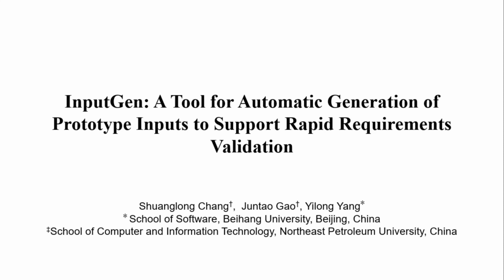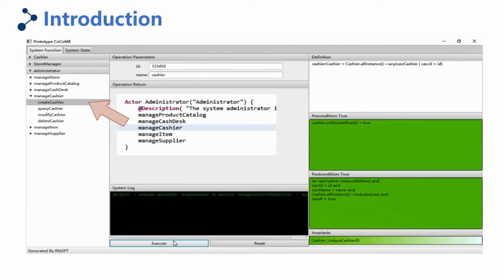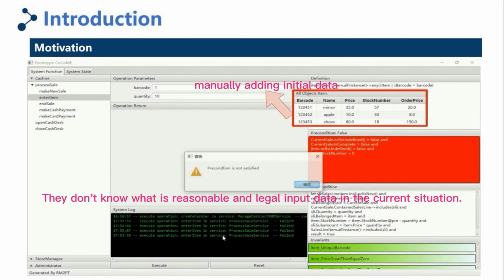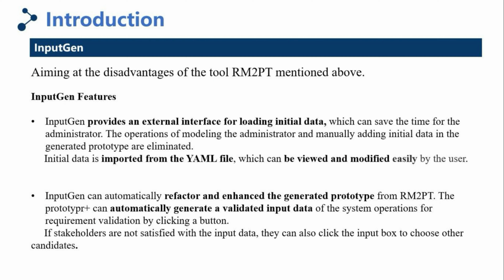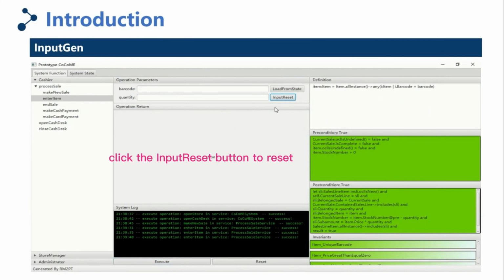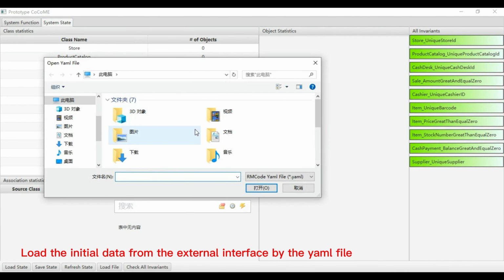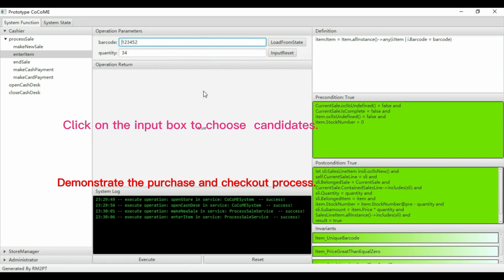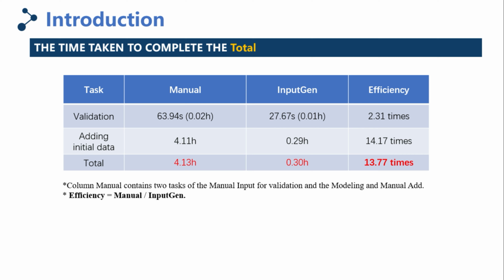InputGen Tool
InputGen—A Tool for Automatic Generation of Prototype Inputs to Support Rapid Requirements Validation. It can improve requirements validation efficiency by 13.77 times over the originally generated prototype from RM2PT.